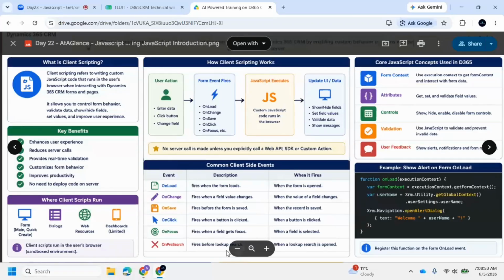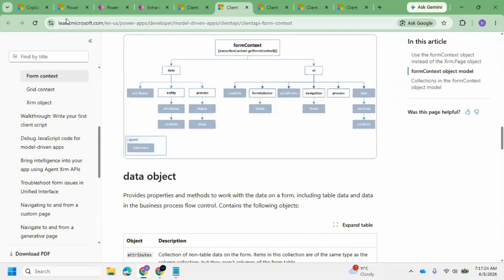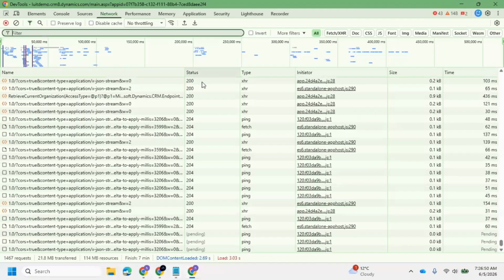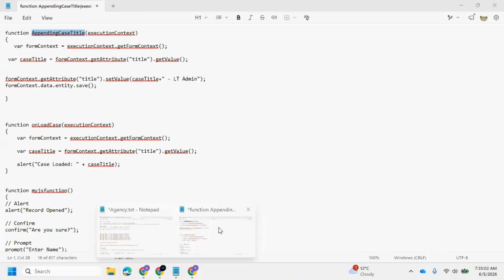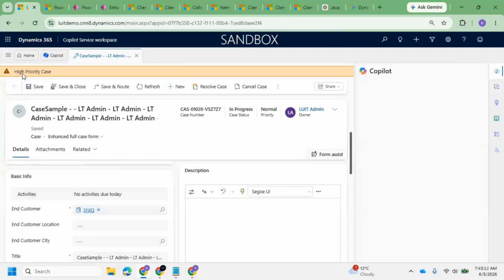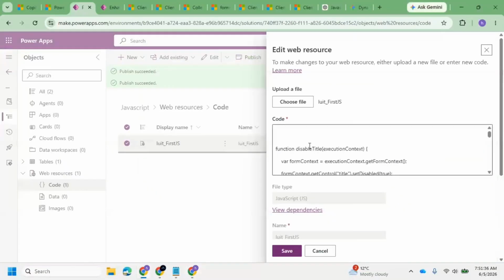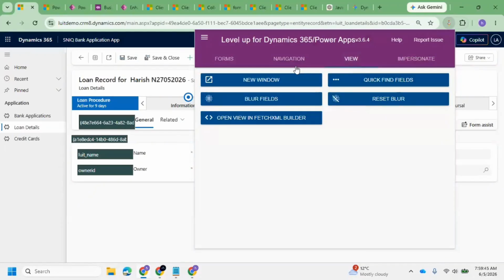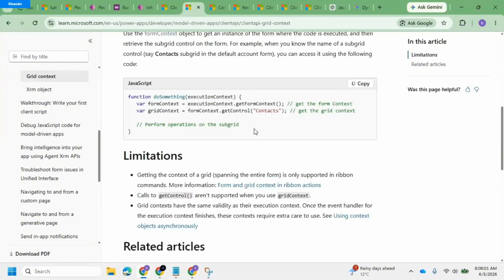𝐉𝐚𝐯𝐚𝐒𝐜𝐫𝐢𝐩𝐭 - 𝐆𝐞𝐭𝐒𝐞𝐭 𝐕𝐚𝐥𝐮𝐞𝐬, 𝐒𝐞𝐭𝐑𝐞𝐪𝐮𝐢𝐫𝐞𝐝,𝐒𝐡𝐨𝐰𝐇𝐢𝐝𝐞,𝐄𝐧𝐚𝐛𝐥𝐞𝐃𝐢𝐬𝐚𝐛𝐥𝐞, 𝐁𝐮𝐬𝐢𝐧𝐞𝐬𝐬 𝐏𝐫𝐨𝐜𝐞𝐬𝐬 𝐅𝐥𝐨𝐰 𝐂𝐨𝐧𝐭𝐫𝐨𝐥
𝐉𝐚𝐯𝐚𝐒𝐜𝐫𝐢𝐩𝐭 — 𝐆𝐞𝐭/𝐒𝐞𝐭 𝐕𝐚𝐥𝐮𝐞𝐬, 𝐒𝐞𝐭𝐑𝐞𝐪𝐮𝐢𝐫𝐞𝐝, 𝐒𝐡𝐨𝐰/𝐇𝐢𝐝𝐞, 𝐄𝐧𝐚𝐛𝐥𝐞/𝐃𝐢𝐬𝐚𝐛𝐥𝐞 & 𝐁𝐮𝐬𝐢𝐧𝐞𝐬𝐬 𝐏𝐫𝐨𝐜𝐞𝐬𝐬 𝐅𝐥𝐨𝐰 𝐂𝐨𝐧𝐭𝐫𝐨𝐥 𝐢𝐧 𝐃𝟑𝟔𝟓 𝐂𝐑𝐌
In this hands-on session, we explore some of the most commonly used JavaScript client scripting techniques in Dynamics 365 CRM 💡
Learn how to dynamically control CRM forms, automate user interactions, and enhance business processes using JavaScript in real-time enterprise projects 🚀

🎯 𝐖𝐡𝐚𝐭 𝐘𝐨𝐮’𝐥𝐥 𝐋𝐞𝐚𝐫𝐧:
✅ Get & Set Field Values using JavaScript
✅ Dynamically make fields:

Required
Recommended
Optional

✅ Show / Hide fields, tabs, and sections
✅ Enable / Disable controls dynamically
✅ Apply business validations during form interactions
✅ Business Process Flow (BPF) scripting:

Get active stage
Move stages
Control business flow behavior

✅ Understanding:

formContext
Attributes & Controls
Event-based scripting

✅ Real-world CRM customization scenarios

💡 𝐖𝐡𝐲 𝐓𝐡𝐢𝐬 𝐒𝐞𝐬𝐬𝐢𝐨𝐧 𝐢𝐬 𝐈𝐦𝐩𝐨𝐫𝐭𝐚𝐧𝐭:
👉 These are the most frequently used JavaScript concepts in Dynamics 365 CRM projects
👉 Helps developers build interactive and user-friendly CRM forms
👉 Essential for:

CRM customization
Client-side automation
Real-time validations

👉 Strong foundation before advanced topics like:

Ribbon customization
XRM Web API
Async programming
Custom command handling

🔥 𝐑𝐞𝐚𝐥-𝐖𝐨𝐫𝐥𝐝 𝐈𝐧𝐬𝐢𝐠𝐡𝐭:
✔ Auto-disable fields based on status
✔ Dynamically display sections depending on business logic
✔ Enforce validations instantly without server calls
✔ Control Business Process Flow behavior for guided processes
👉 JavaScript transforms CRM forms into smart business applications 🌍

📌 𝐖𝐡𝐨 𝐒𝐡𝐨𝐮𝐥𝐝 𝐖𝐚𝐭𝐜𝐡:
Beginners learning CRM customization
Developers preparing for CRM interviews
Anyone working on real-time D365 CRM projects